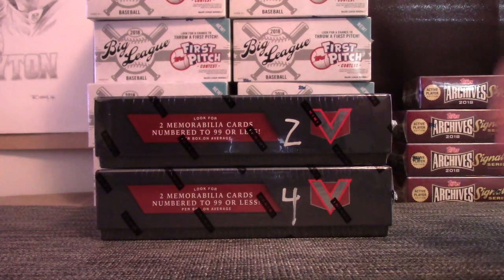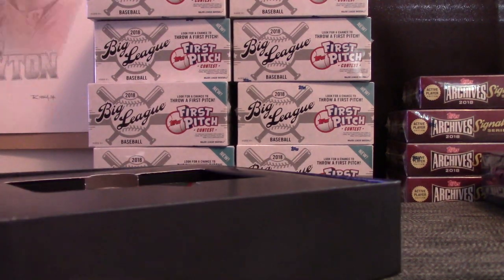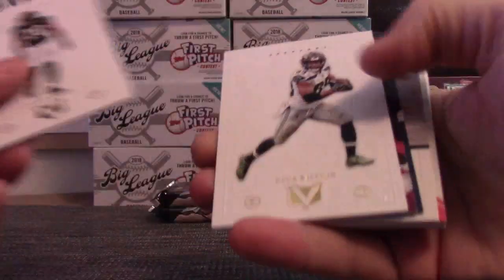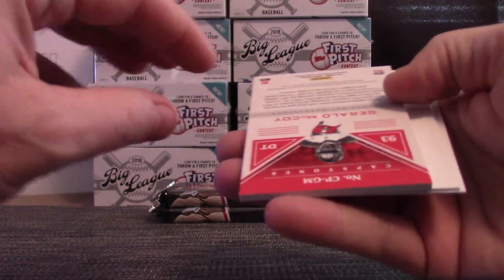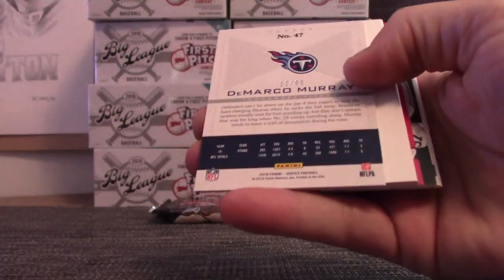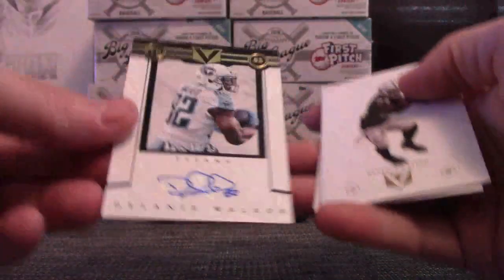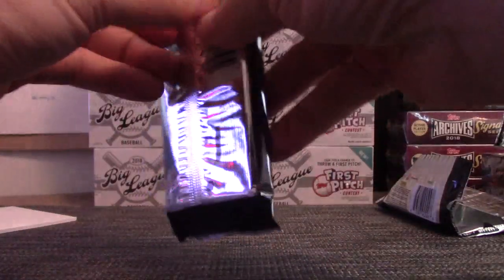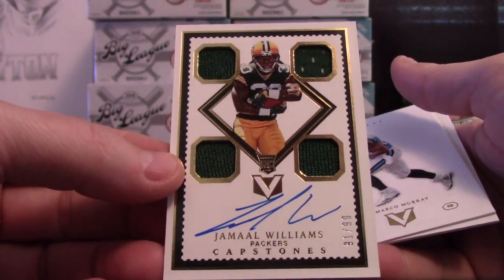Danny's 2018 Panini Vertex Football Box Break